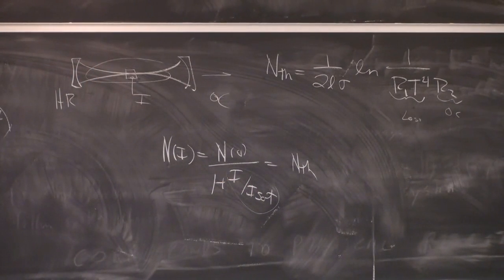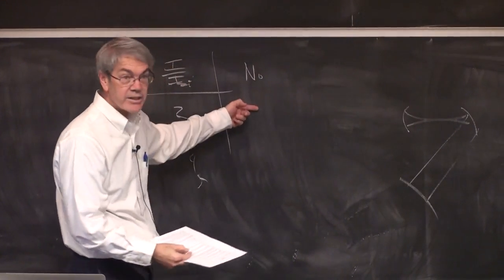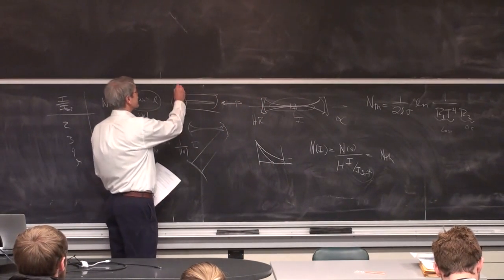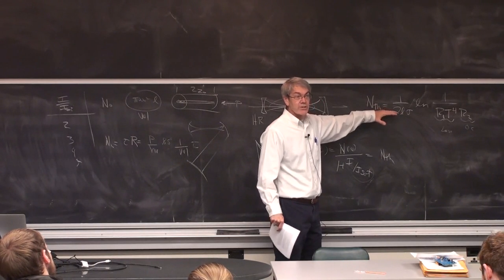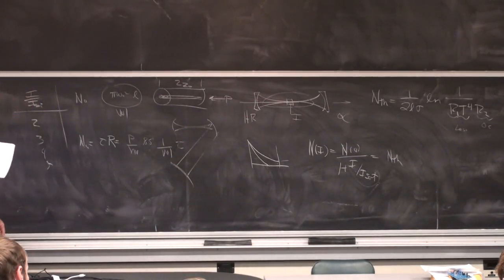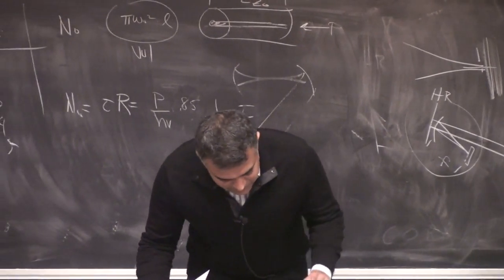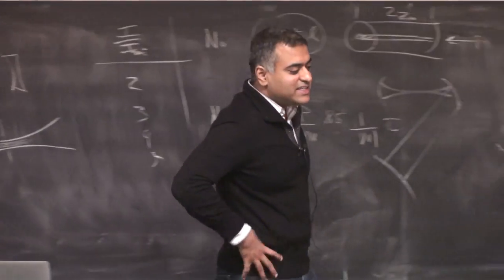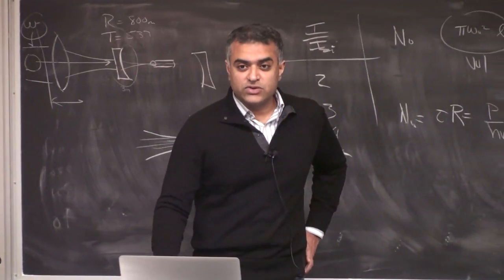Lasers & Optoelectronics Lecture 35: Laser Lab, Laser Rate Equations (Cornell ECE4300 Fall 2016)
Topics: Laser design problem was specified first. Then details for Laser Gain and rate equation analytical expression were presented.
Cornell ECE4300 taught in Fall 2016 by Profs.